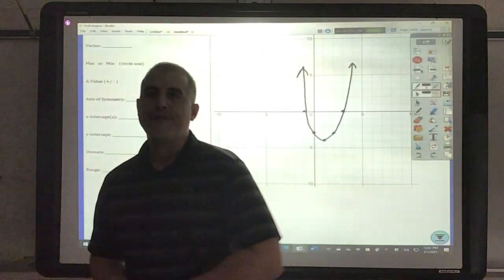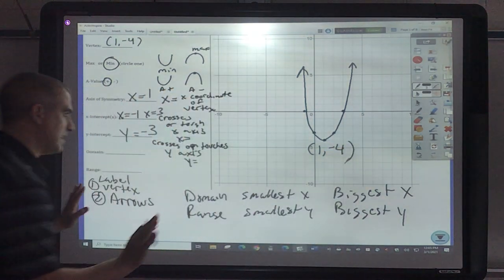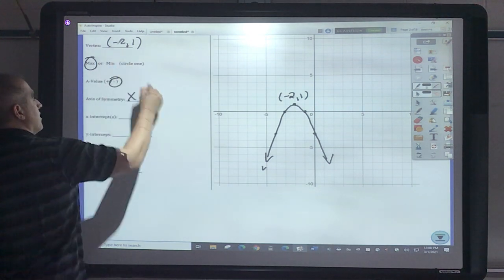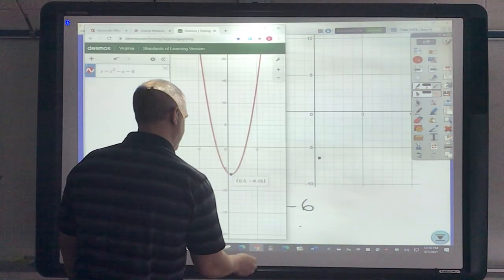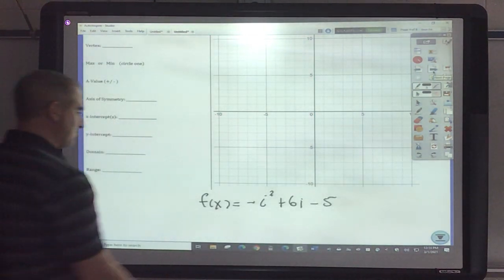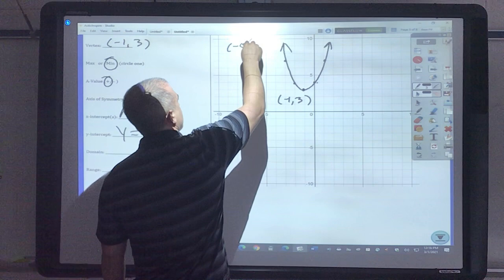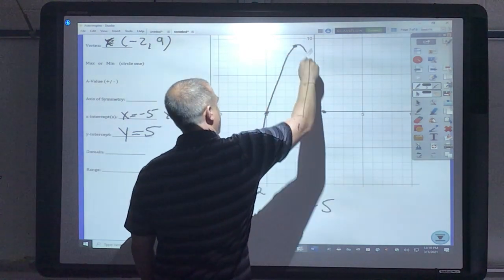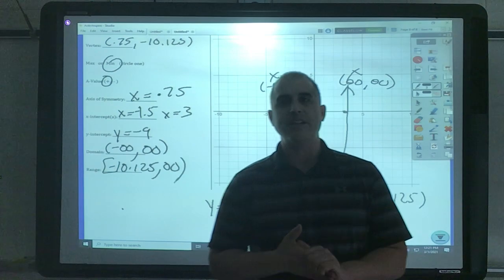Quadratic Characteristics and Graphs